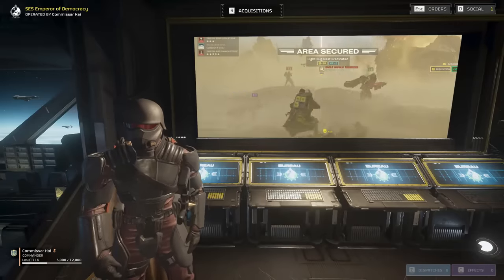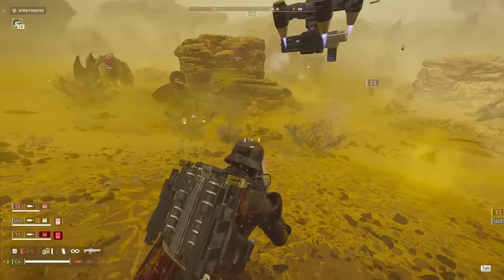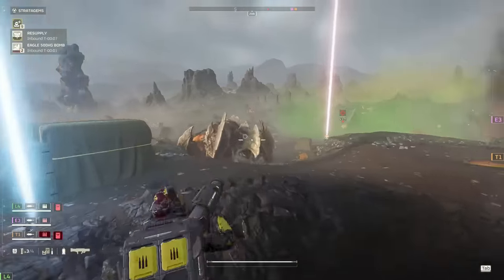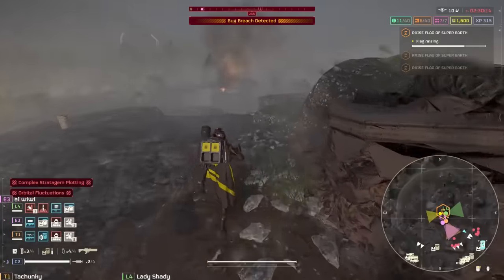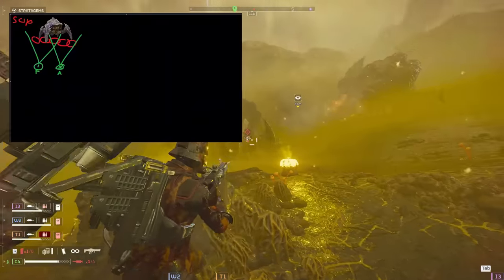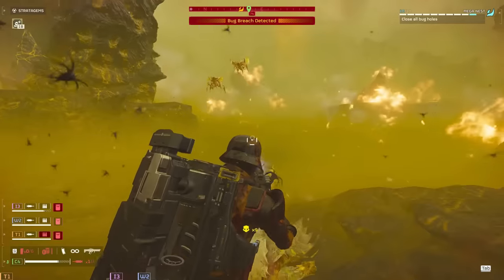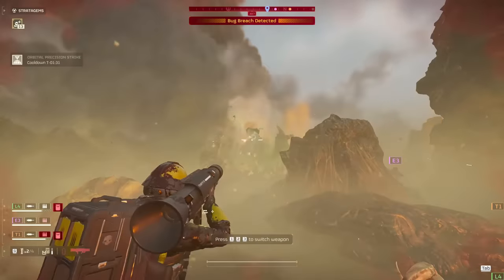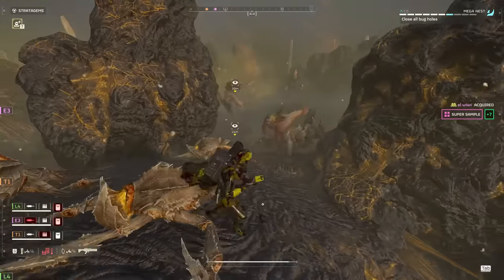Helldivers 2: Teamplay on Bugs Made Easy Using the Stroopwafel Method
We're basically introducing classes into Helldivers 2 with this incredible new method of teamplay. Complete with full squad loadouts and plenty of communication and tactics, the stroopwafle method is THE BEST way to get an introduction to teamplay in this game. Try it out for yourself!

Thanks as always to @swiggsmcswoogs for his incredible editing skills

Timestamps
00:00 Intro
00:50 Roles
06:39 How it works
08:27 Tactics
11:40 Gameplay example
14:09 Adaptations